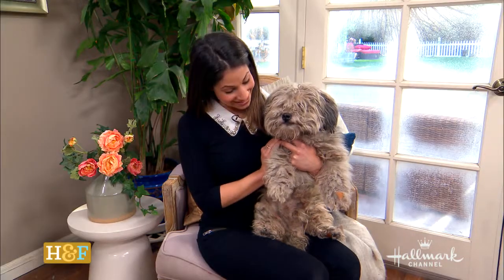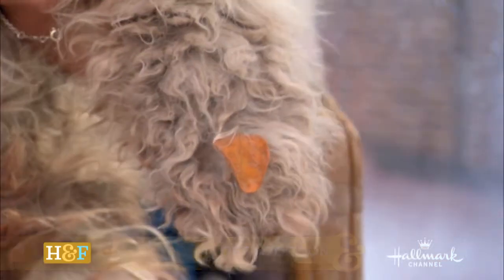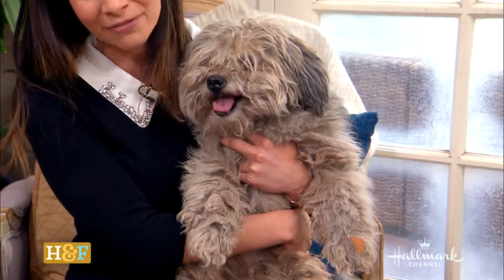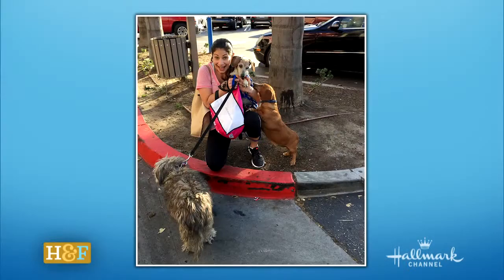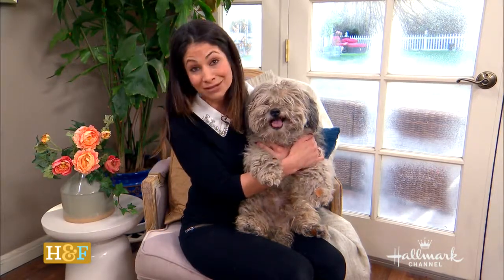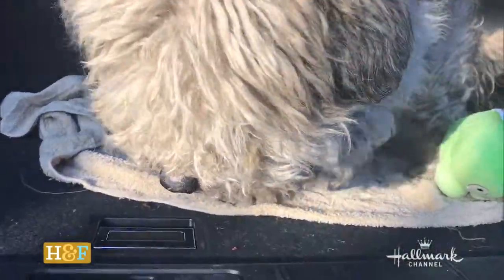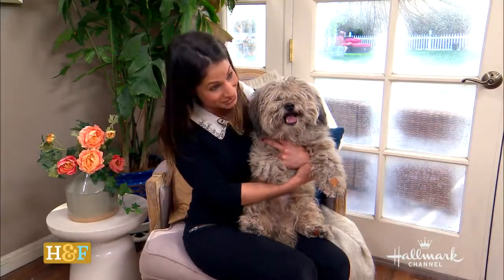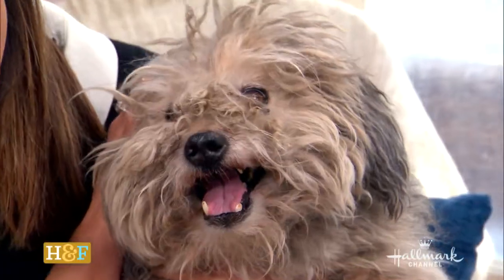Grayson the Great PT1